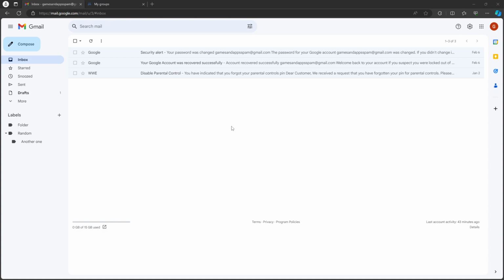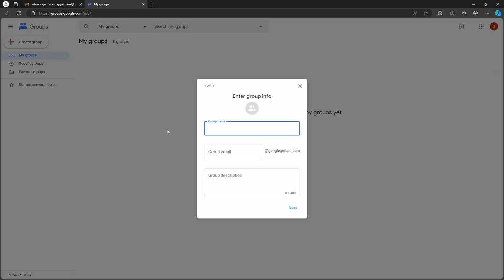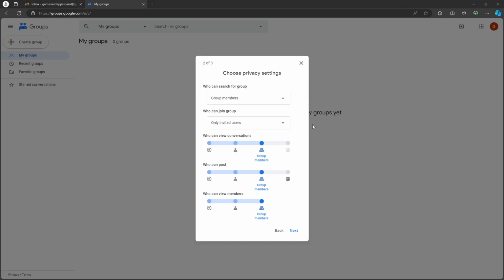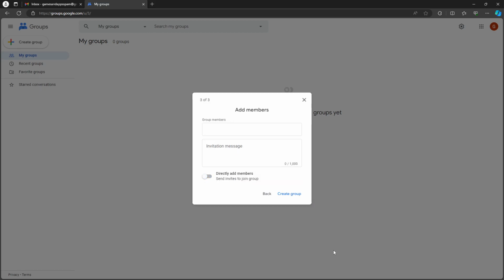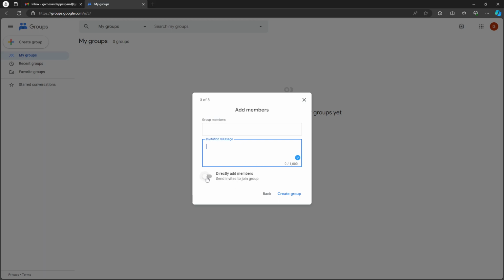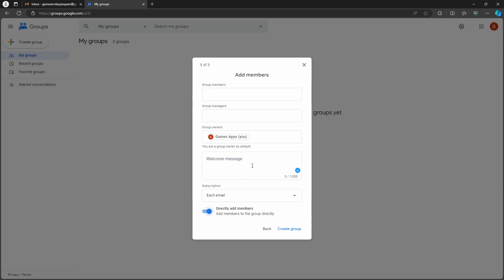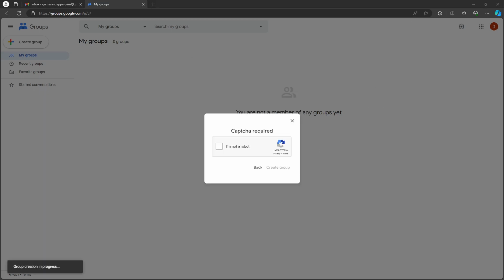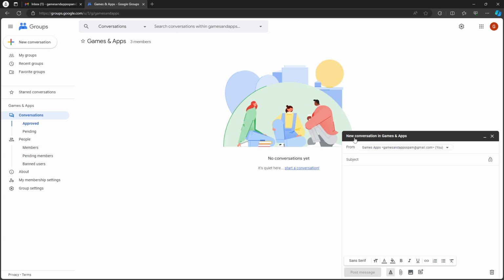How to Create an Email Group on Gmail (2024) - Google Groups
Master the art of creating email groups in Gmail using Google Groups with this step-by-step tutorial. Follow along to efficiently manage your contacts and streamline communication with specific groups of people, whether for work, school, or personal projects.